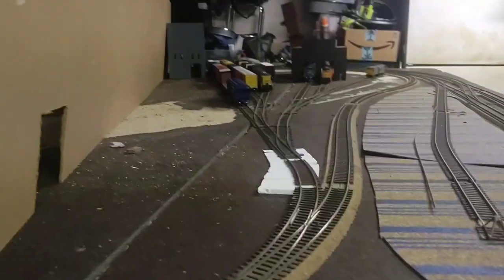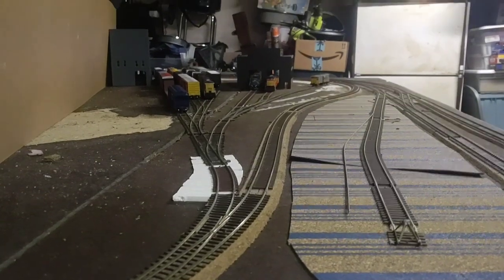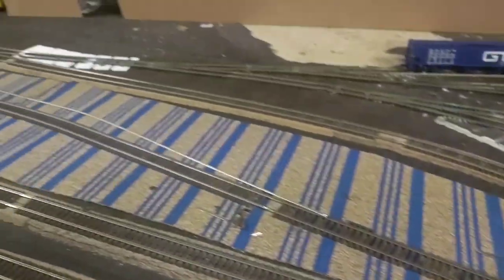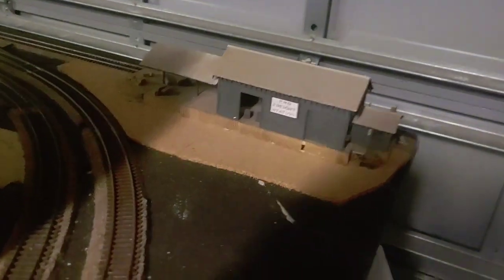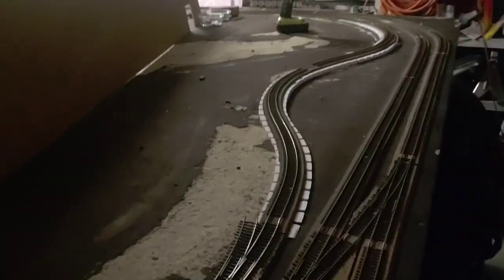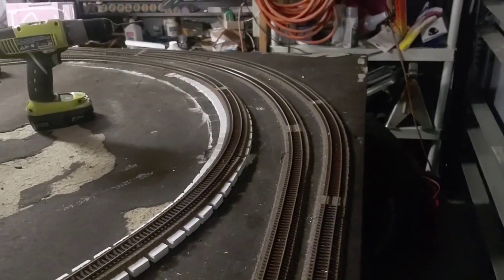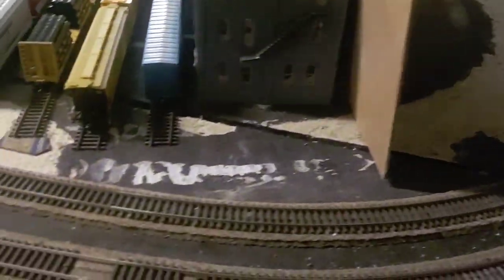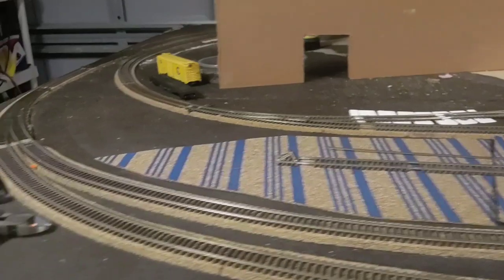csx mountain sub Layout update and future plans